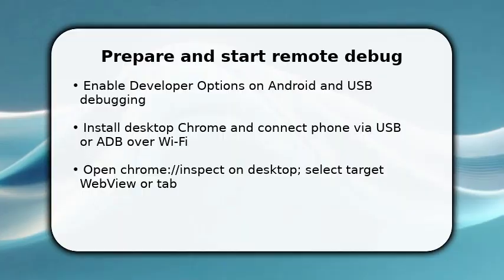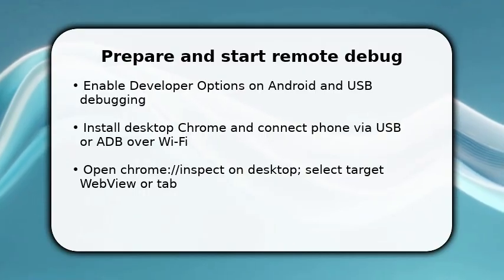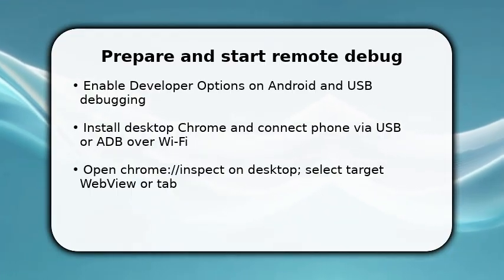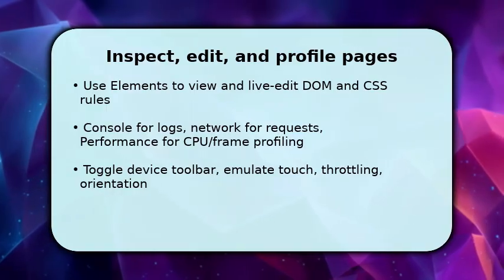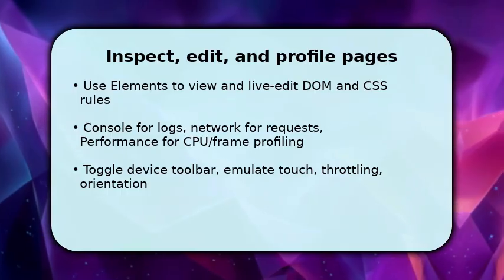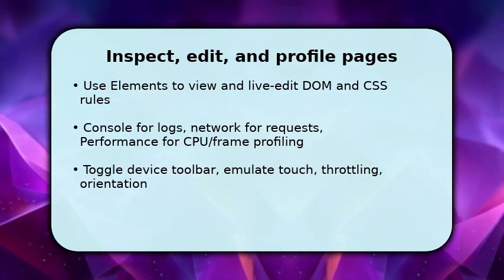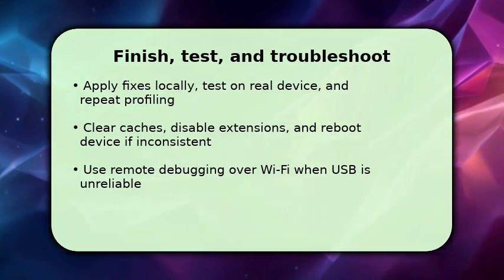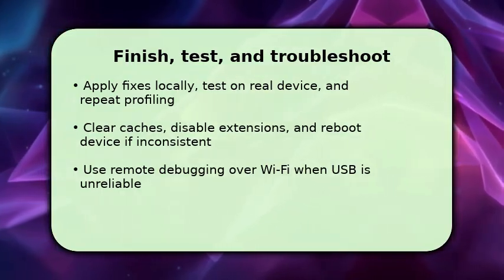How to Use Developer Tools in Chrome Mobile (updated)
Discover the essential techniques for utilizing Chrome Developer Tools on mobile devices. This updated guide provides insights into debugging, inspecting elements in real-thy, and customizing your browsing experience with advanced settings tailored specifically for smartphones.

Chrome Mobile DevTools,